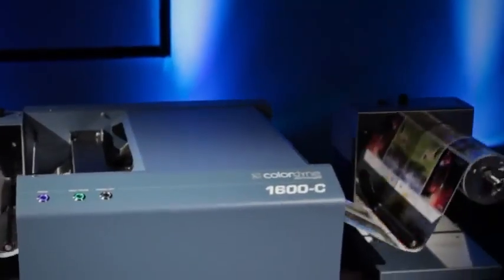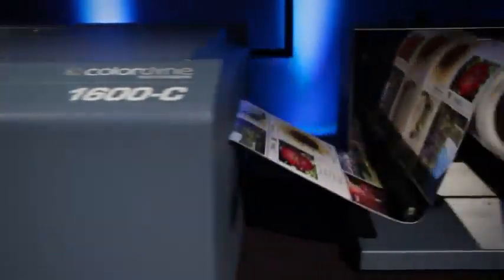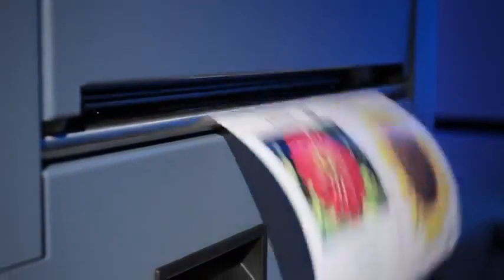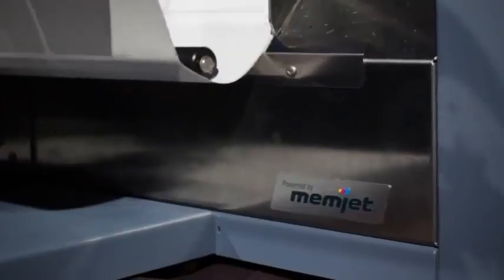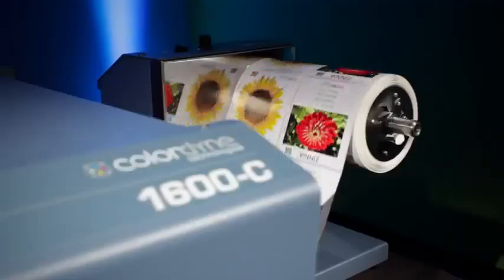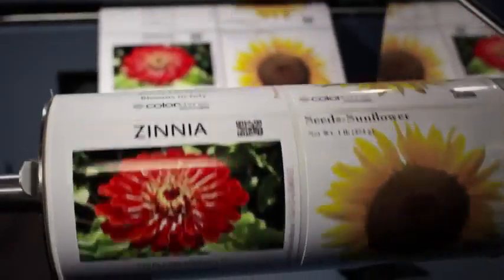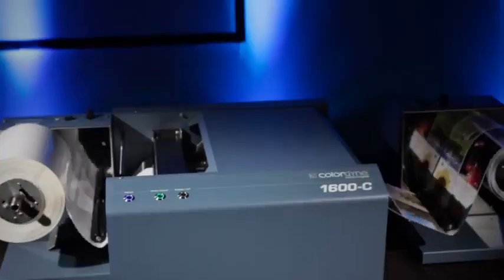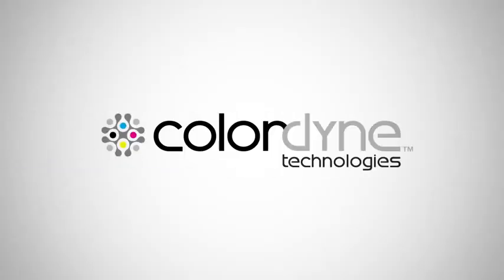Colordyne-1600-C Roll High Speed Colour Label Printer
The Colordyne 1600 C is a high-speed continuous colour label printer featuring lightning-fast throughput speeds up to 12 inches per second. Available in roll-to-roll or fan fold, the 1600 C delivers full process colour as high as 1600 x 1600 dpi and prints 2 to 8.5" wide with a full bleed. Print full process colour with innovative Memjet technology up to 1600 x 1600 dpi and 2" to 8.5" wide with full bleed capability. The CDT-1600 C is your solution to high speed on-demand colour labeling. Private labeling has never been easier with the speed, high quality, affordability and flexibility of Colordyne's continuous digital printer.

Suddently all other colour printers are painfully slow.

Join the revolution in affordable colour digital printing.